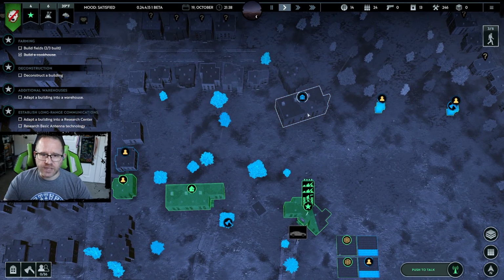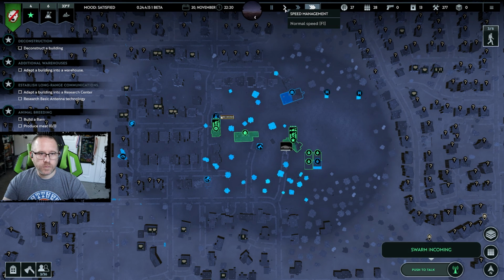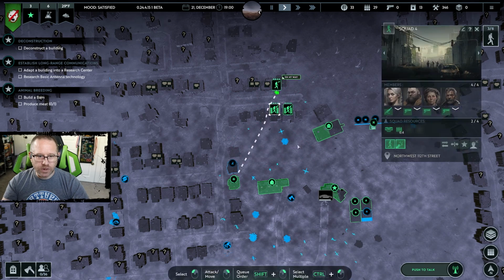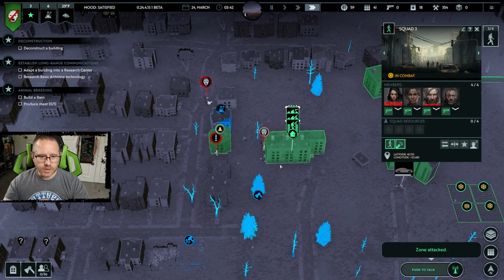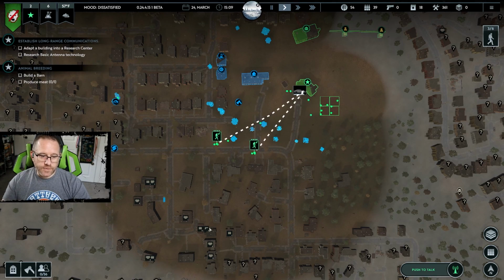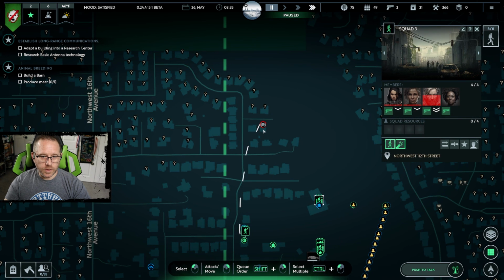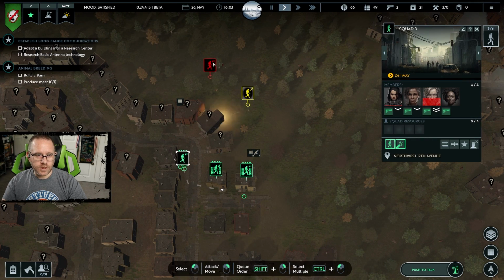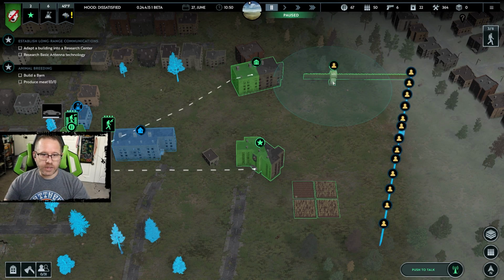Infection Free Zone - Ep 3 - Two Forward, One Back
Choose any real region from the world. Choose your base of operations, then rebuild and readapt the buildings around you to create a self-sustaining settlement. Take charge of a group of survivors from your city. And when the night falls - Defend the zone from the infected!